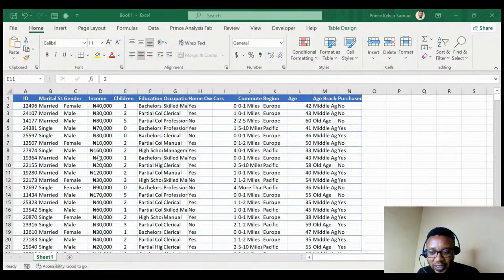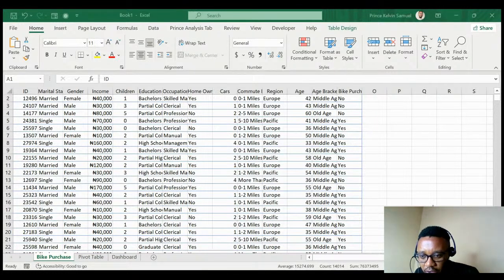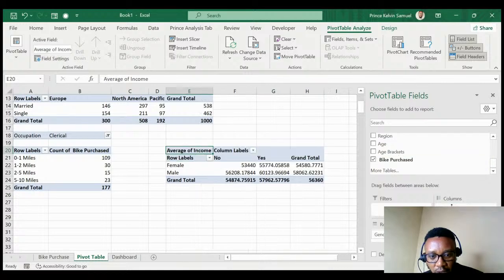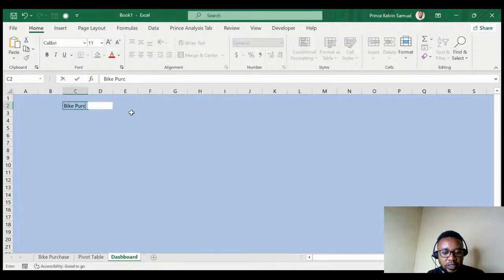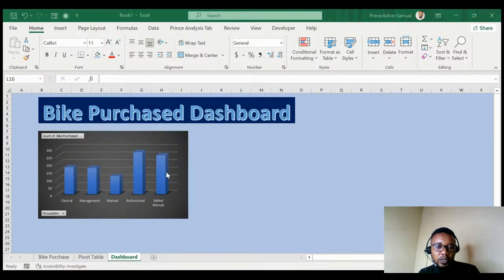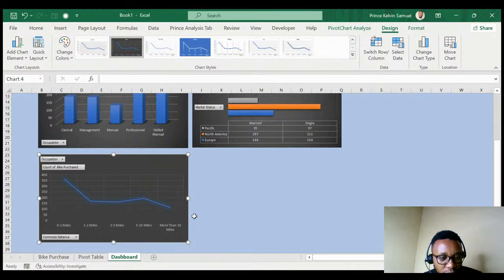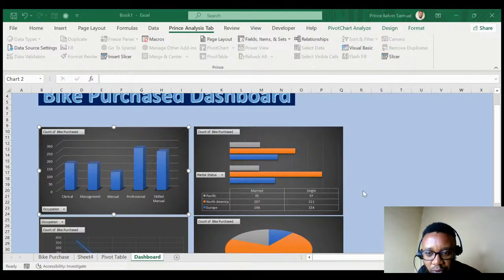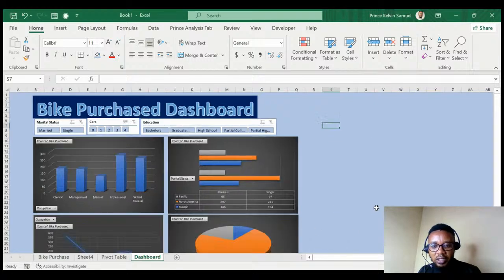Data Analysis Training (Building Excel Dashboards)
We would build Excel Dashboards from a set of dataset link will be shared below.
We will view limitation of building Dashboards with Excel and how to utilize the summary from Pivot table to create a pivot chart.